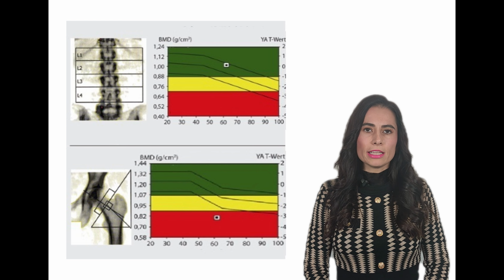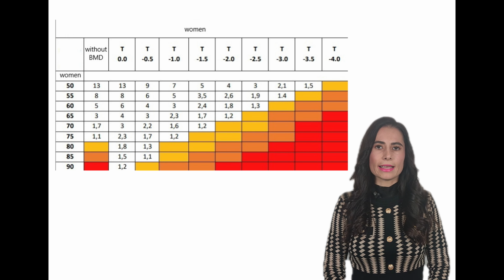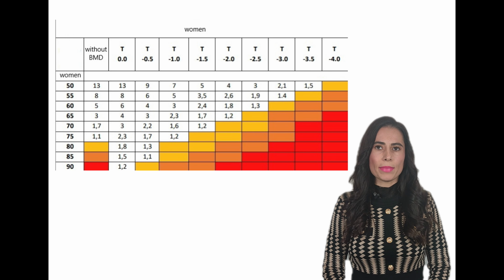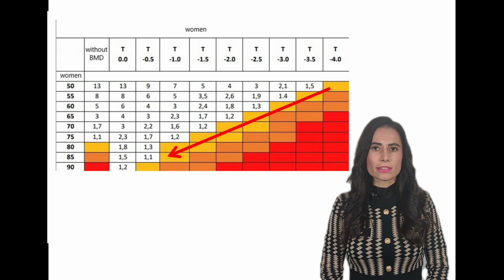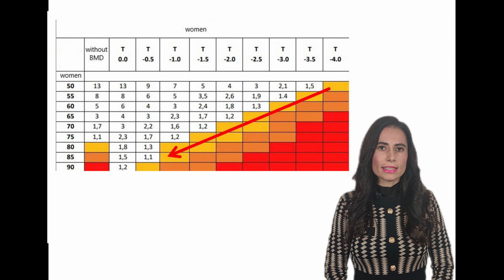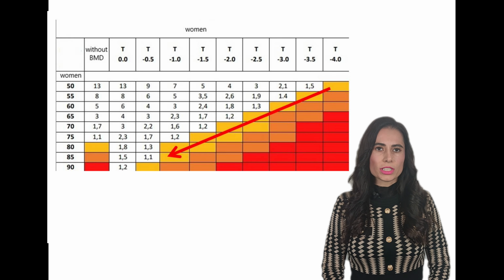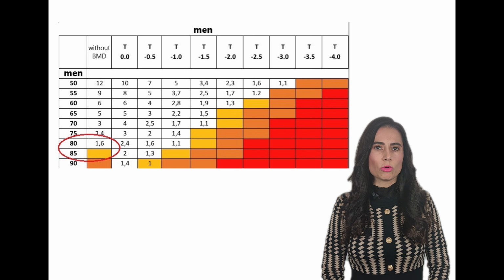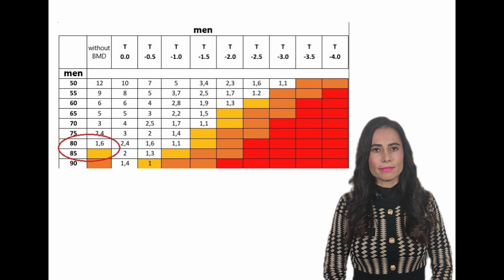Diagnosis of normal spine bone density and hip osteoporosis: What to do? - Bone Education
In this video we explain what the terms accuracy and precision mean in the context of osteodensitometry. We explain what a large spine-femur T-score difference is on bone density testing and compare DEXA and REMS on the percentage of people with a large spine-femur T-score difference. We provide guidance on the significance of the T-score for treatment.